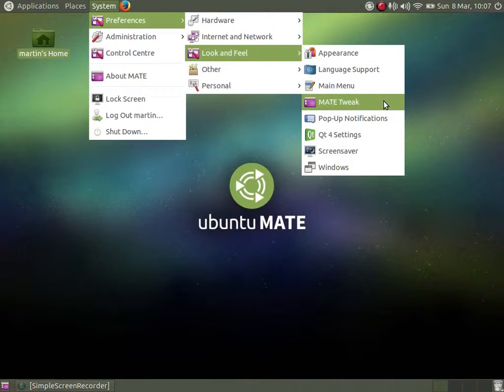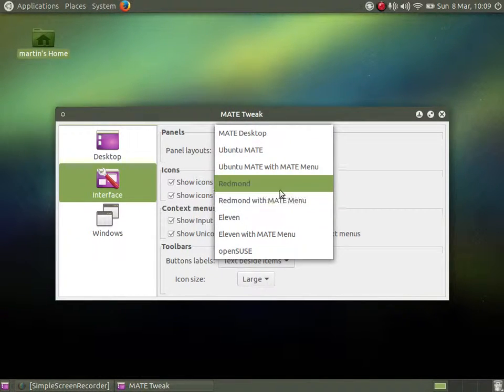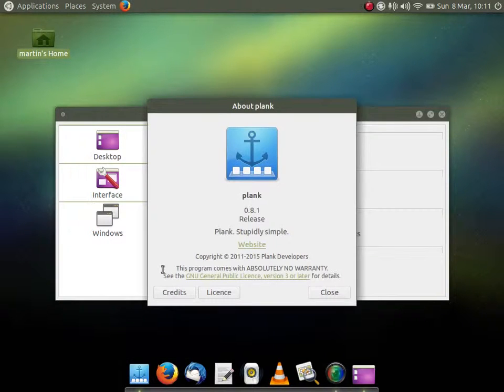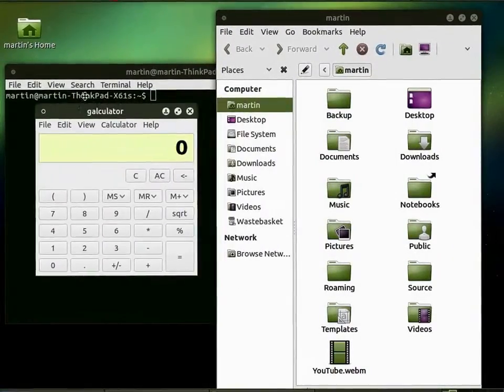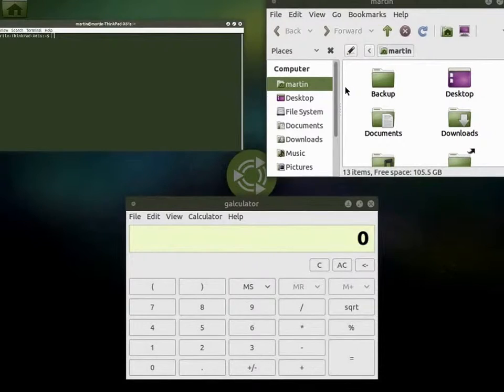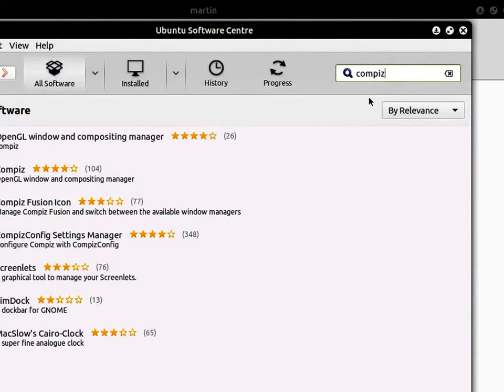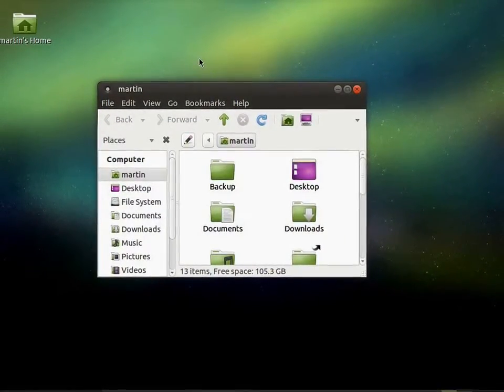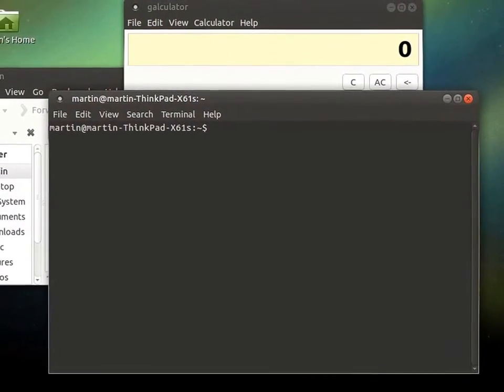Ubuntu 10.04 Graphical Feature ability (Compiz demo)